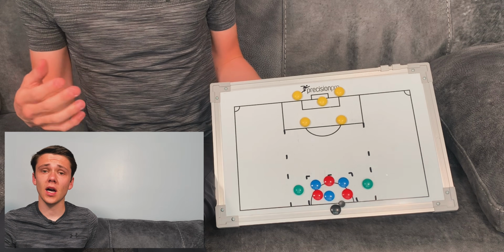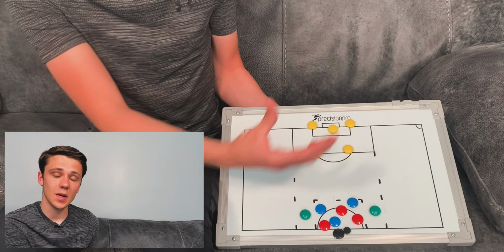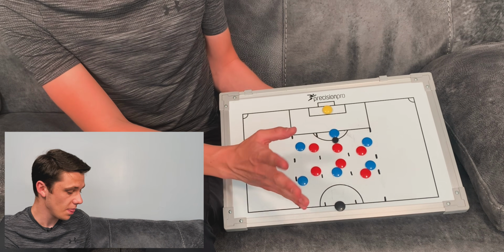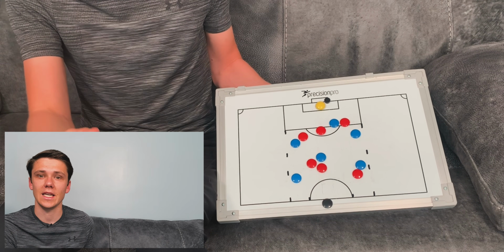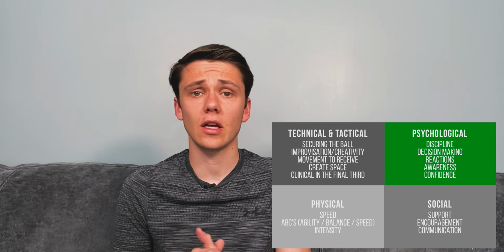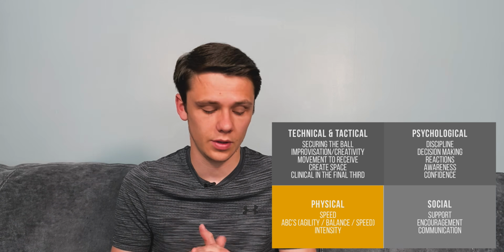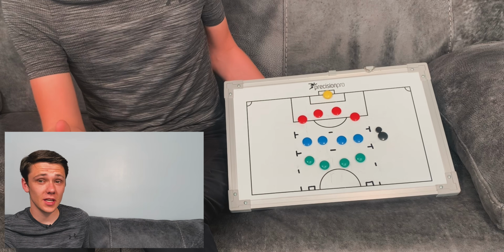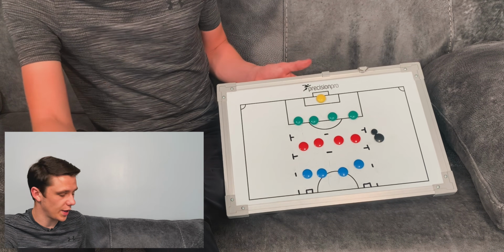Session Sunday 010 | Attacking Transitions | How to Transition into Attacking Scenarios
Session Overview:

In this video you will see me describing a session plan which is focusing on attacking transitions.

We are looking at turning transitions into counter attacks quickly to create goal scoring opportunities. We will be focusing on areas of the pitch to win the ball back and how we can penetrate the opposition.

Transitions are a massive part of football, and teams look to attack quickly after gaining possession, with the opponent transitioning into a defensive shape, creating gaps to play quickly.